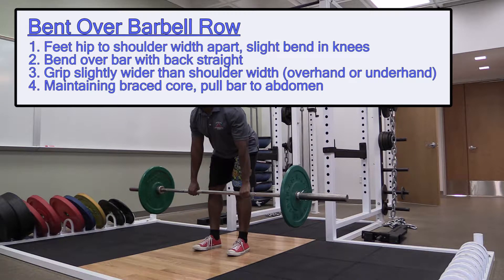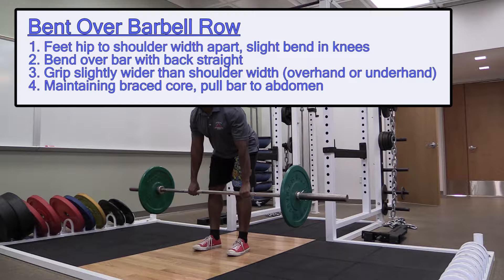Barbell Row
Demonstration of the Barbell Row, along with coaching cues. Technique will vary based upon body type, equipment placement, etc. This general information is not intended to diagnose any medical condition or to replace your healthcare professional. Consult with your healthcare professional to design an appropriate exercise prescription and before beginning any exercise program. If you experience any pain or difficulty with these exercises, stop and consult your healthcare provider.